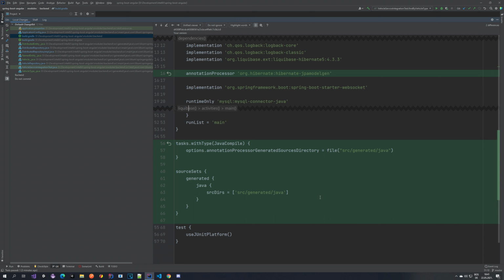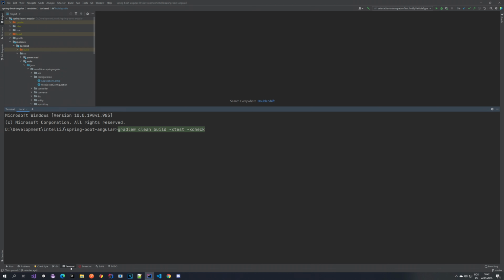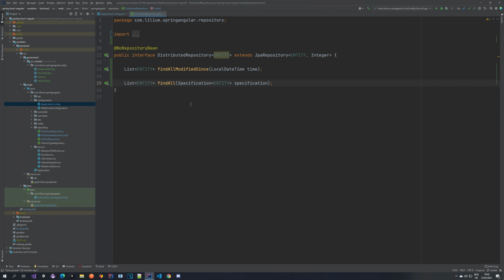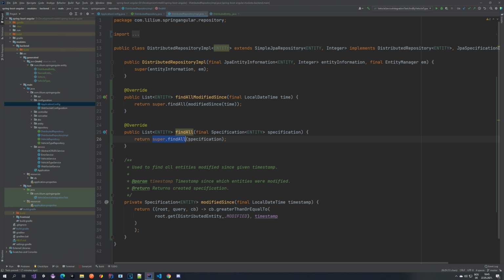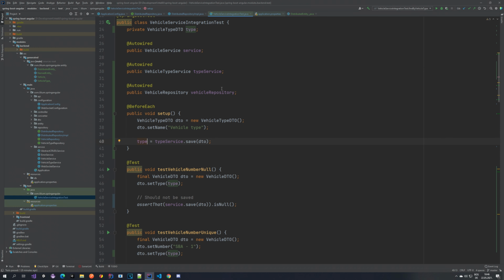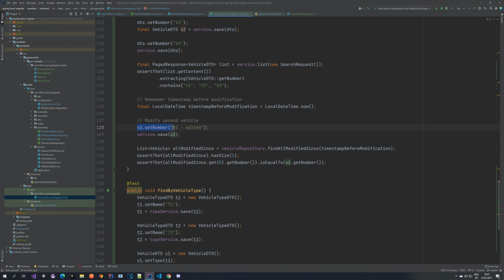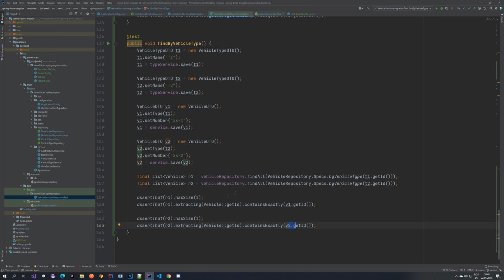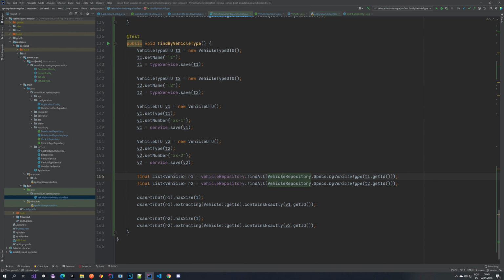Spring Boot with Angular - Full Application - Part 13 - How to generate hibernate metamodel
In this tutorial series we take a look on how to create a full web application using Spring Boot for the backend and Angular for the frontend. We will take a look at all important subjects that you might have to come in contact in a real-world application (e.g. connecting to a database, creating and updating entities, searching, and many more).

This specific video shows us how we can generate hibernate metamodel and use it to build some custom specifications (queries).